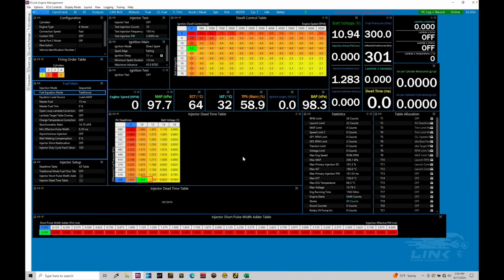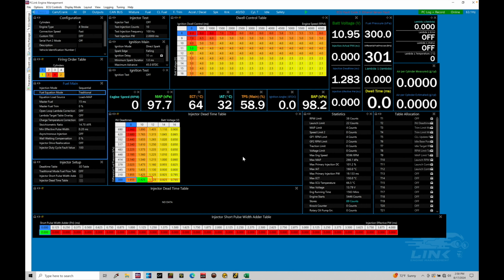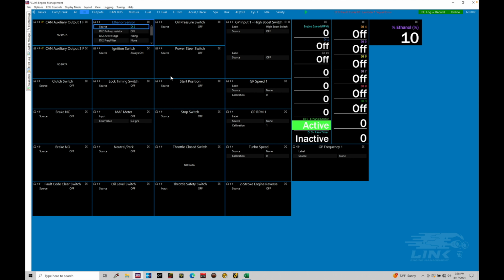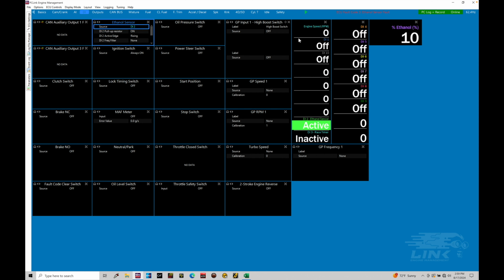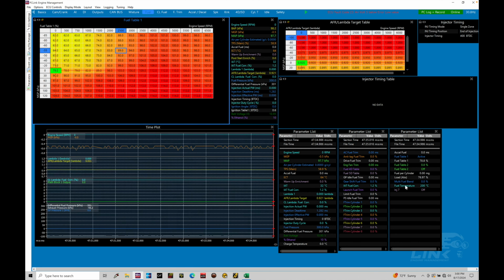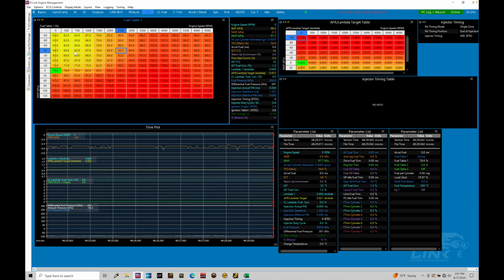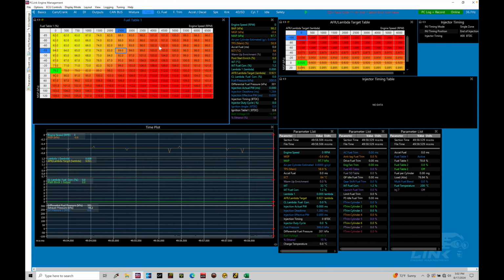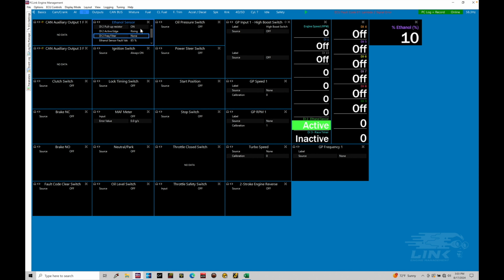Link G5 Training Course Part 83: Flex Fuel Tuning - Traditional Mode | Evans Performance Academy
Link G5 Training Course Part 83: Flex Fuel Tuning - Traditional Mode walks you through how the flex fuel tuning works based in the traditional fuel equation mode.